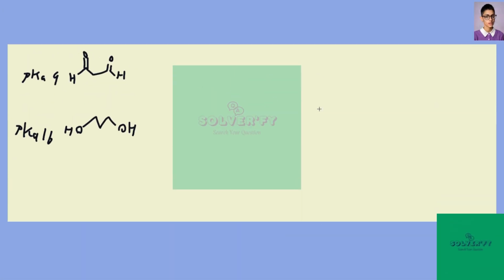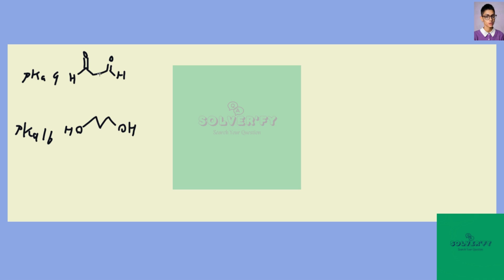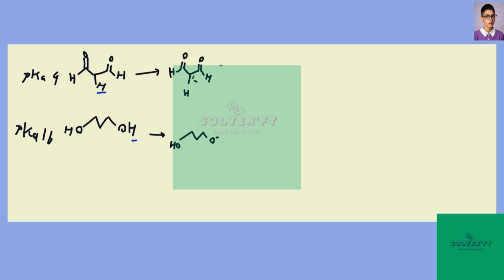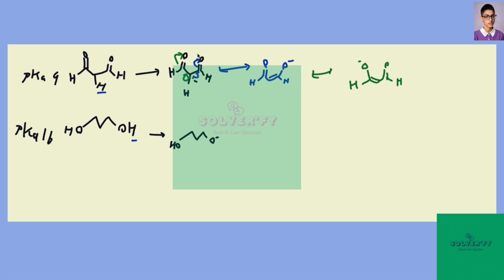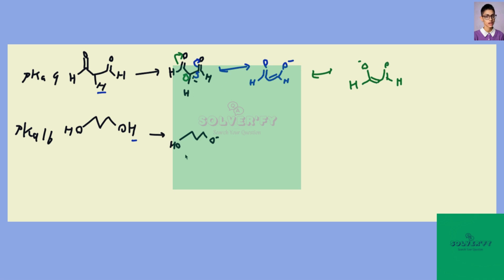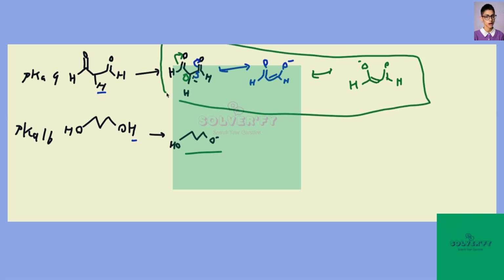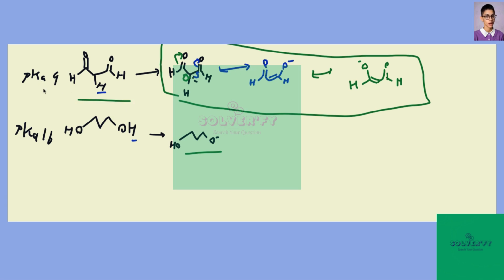[Chemistry] As we will see in Chapter 23, C-H bonds are sometimes more acidic than O-H bonds. Explai